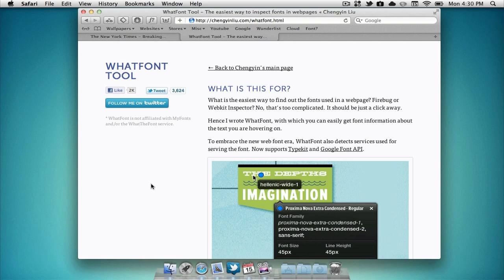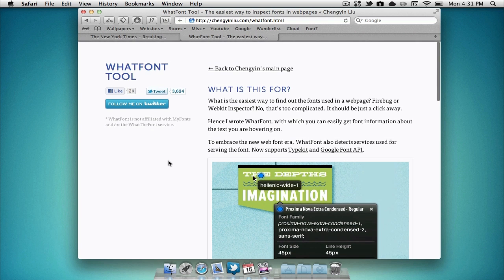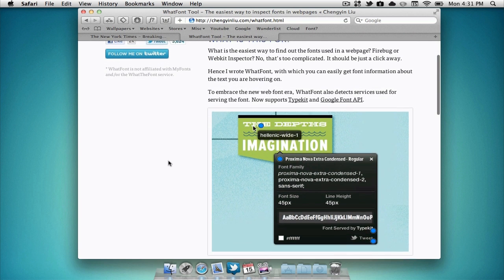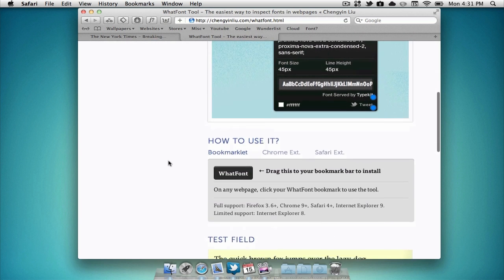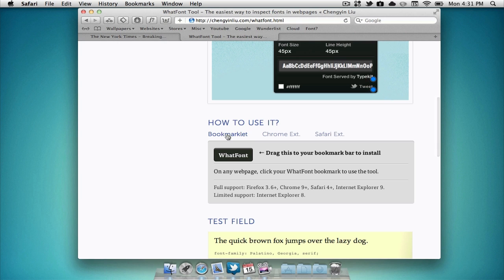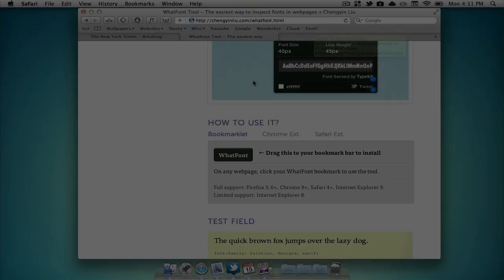Application Review: What Font tool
Hey everyone, a quick little video on an app called what font tool

BE SURE TO WATCH IN HD! :D